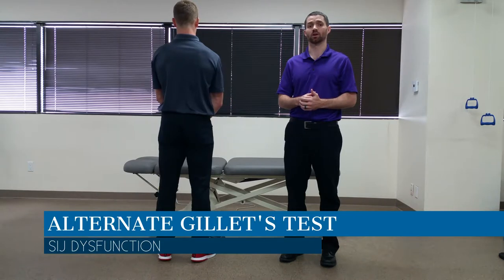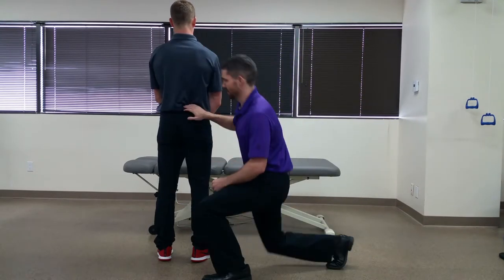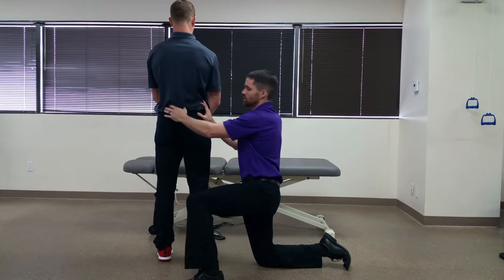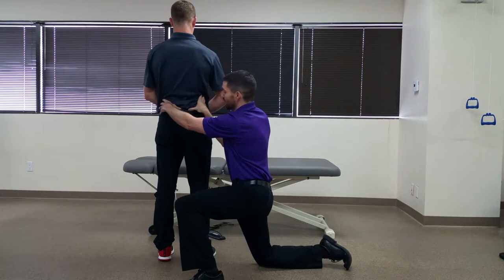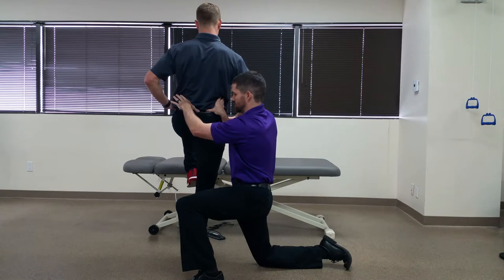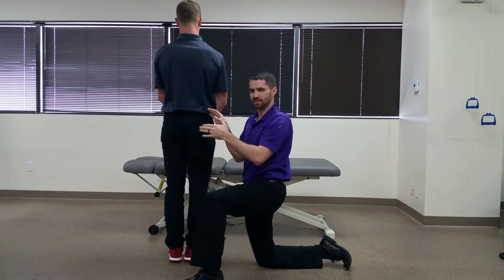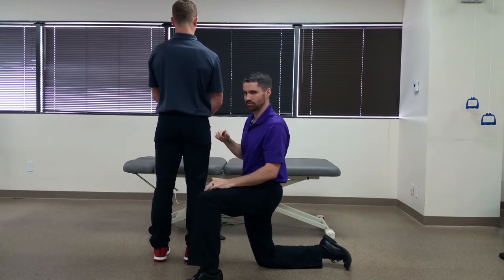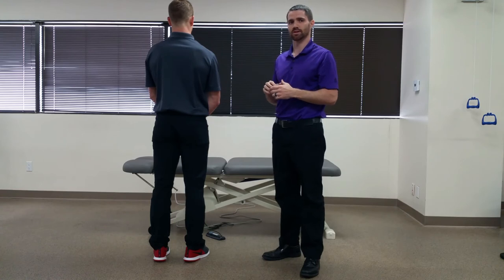Alternate Gillet's Test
For more advanced information, check out the Insider Access

Purpose: To assess sacroiliac motion restrictions.

Test Position: Standing.

Performing the Test: The examiner palpates the PSIS on the tested side with one hand and S2 spinous process with the other hand. The patient then flexes the opposite hip past 90 degrees. Should movement of the PSIS occur in the superior direction, the test is positive. A negative test is no movement.

Importance of Test: It is a debatable topic as to whether there is motion occurring at the SI joint. This test is used to determine if restrictions are present in the sacroiliac joint. With flexion of the opposite leg past 90 degrees, the structures on the posterior side of the pelvis become taught and should rotate the opposite inominate in a posterior direction relative to the sacrum. However, if there is a limitation in motion at the opposite SI joint, it feels like the ipsilateral PSIS is moving superiorly relative to the sacrum in order to make up for the restricted motion. It should be noted that abnormal SI motion can be found in asymptomatic patients, so this test should not be used to triangulate the origin of the patient's symptoms.